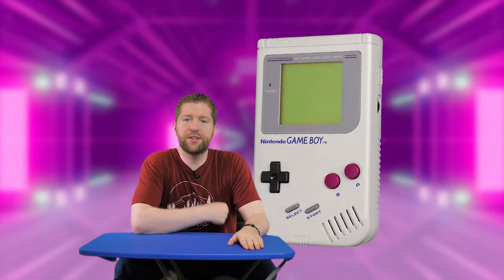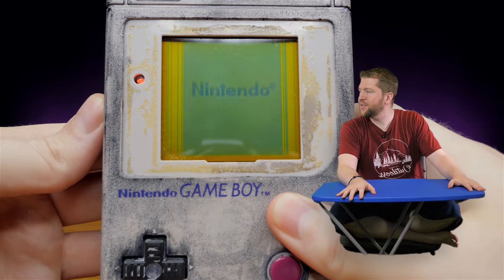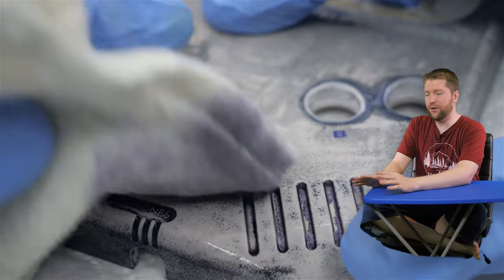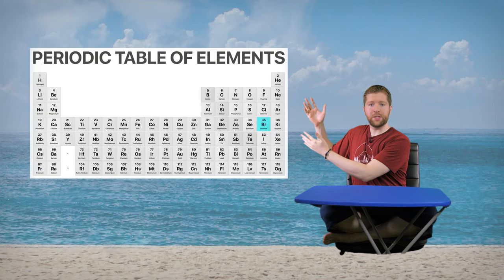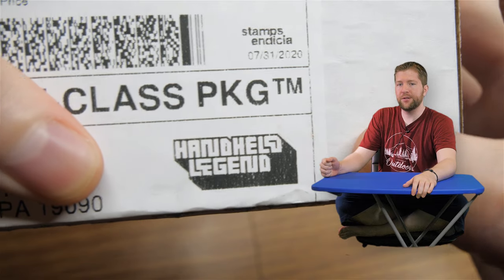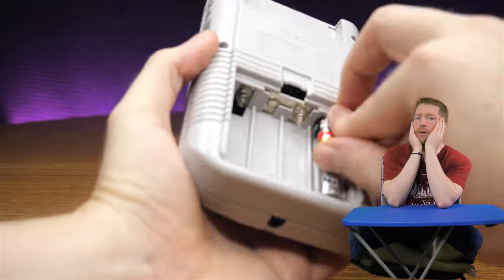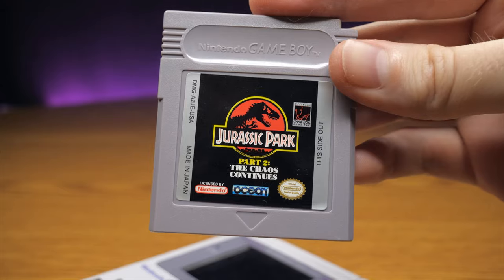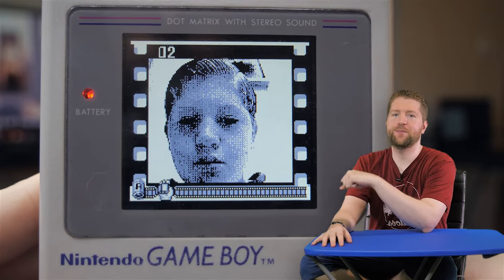Extreme Game Boy Repair | Restore | Enhance 😃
My cousin gave me her old broken Game Boy to see if I could repair it. These consoles are so important to video game history and are becoming more valuable and rare so I really wanted to try fix it and even make it look better than the day it was born.

I show you everything I did but if you follow this, please read and follow all safety warning. At the very least, I hope you find this entertaining. I’m honored you stopped by my channel to see what I’m working on.
I’ve got more fun projects and Game Boy Advance programming so I hope to hang out with you again soon!